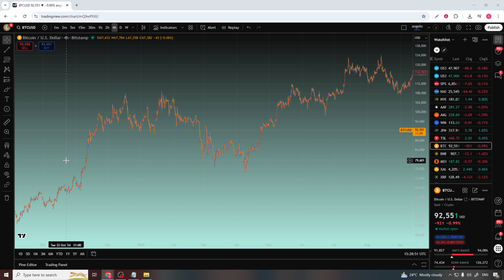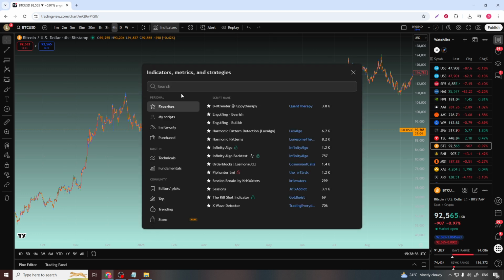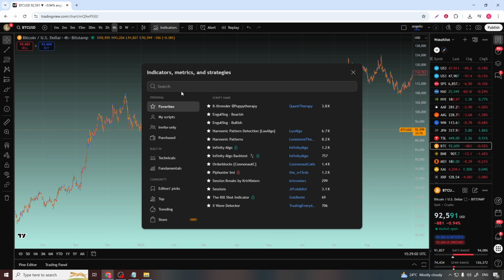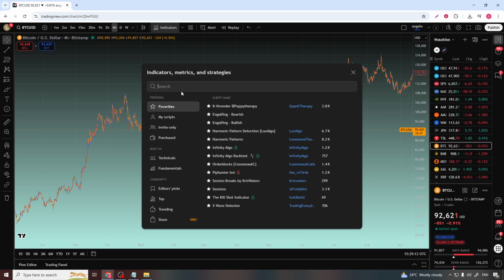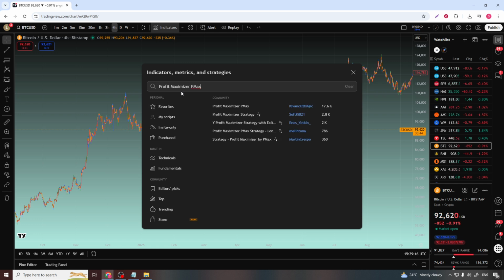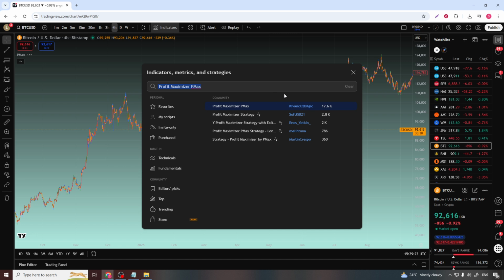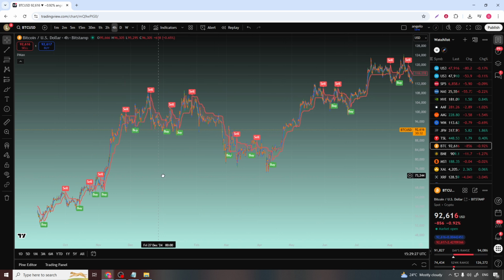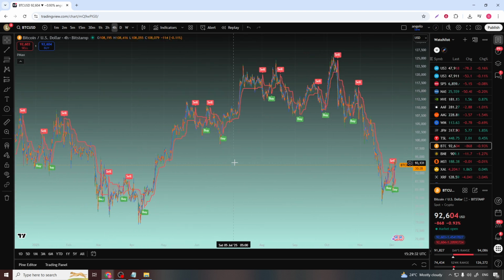How To Add Profit Maximizer PMax In Tradingview Pro (Quick And Easy Guide)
Learn how to add the Profit Maximizer (PMax) indicator in TradingView Pro with this simple and SEO-friendly tutorial. PMax blends trend direction and volatility to help traders spot high-probability entries and exits. Improve your trade accuracy with this powerful trend-following tool.
In this video, you’ll learn how PMax works, its key benefits, and how to apply it effectively to boost trend confirmation, reduce false signals, and enhance overall trading performance.